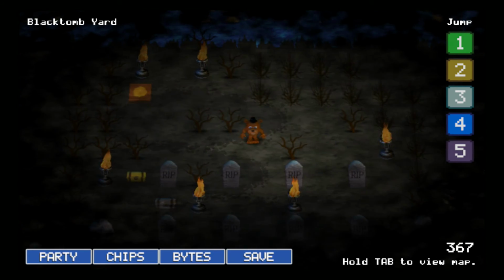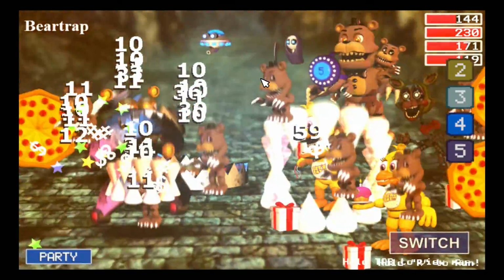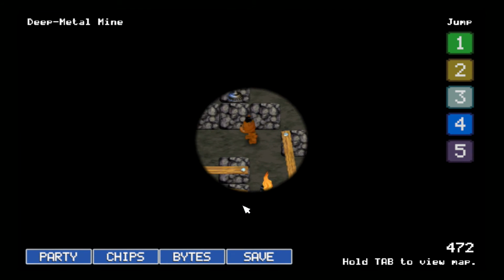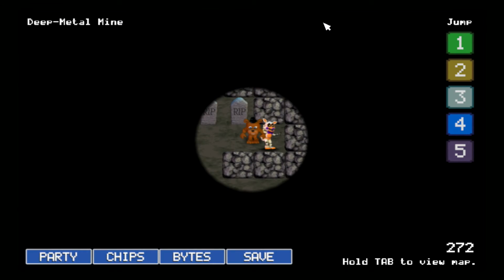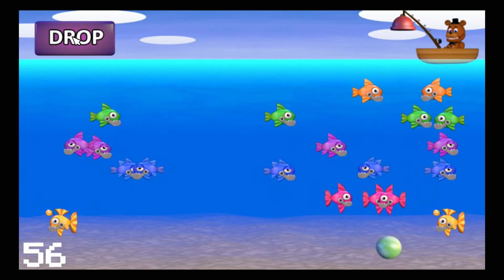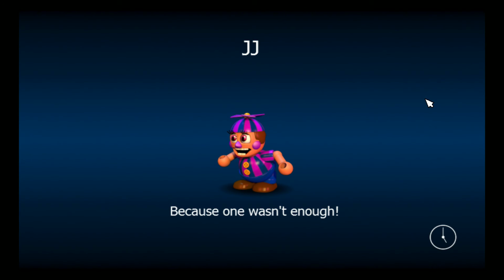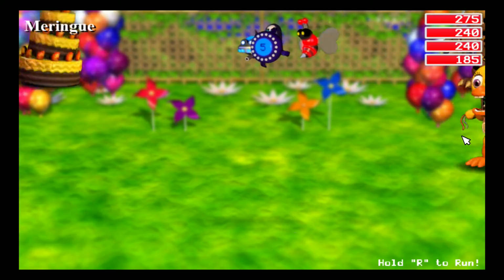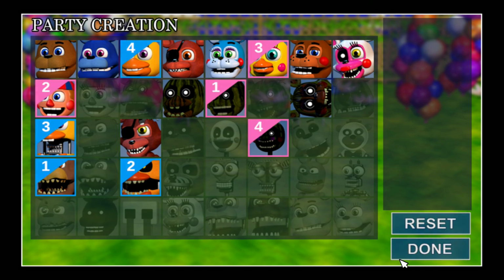FNAF World Gameplay Part 8